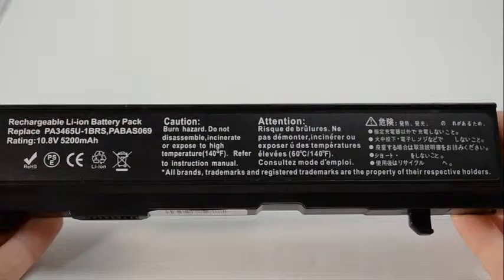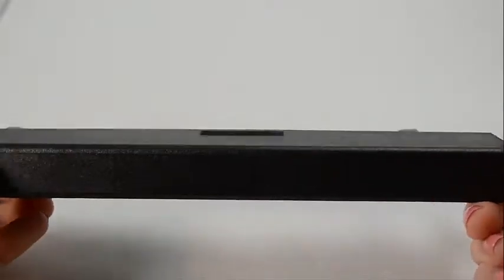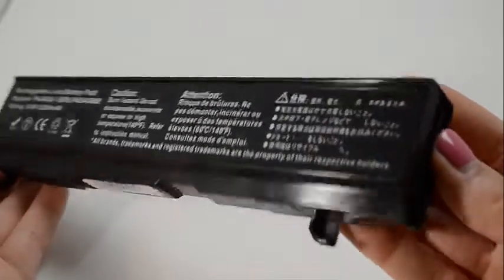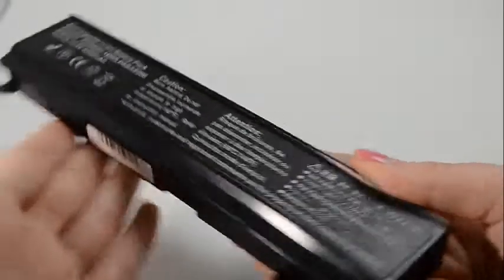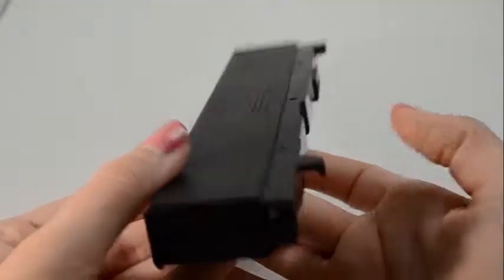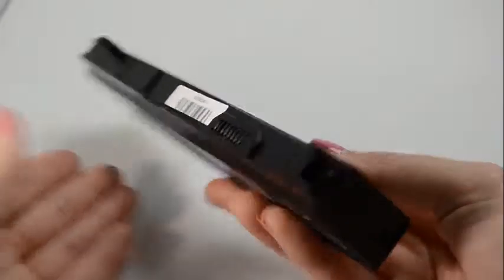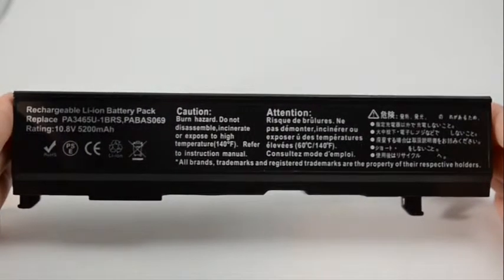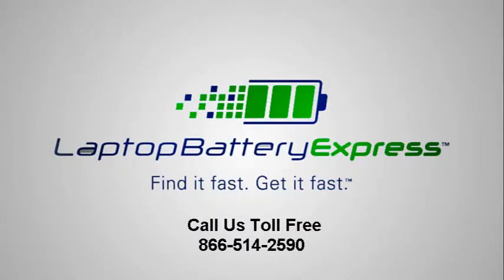Toshiba Satellite A80 A85 A100 A105 A110 A130 A135 M45 Battery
Fits these battery part numbers:
    PA3465U
    PA3465U-1BAS
    PA3465U-1BRS
    PA3465U1BAS

    PA3465U1BRS
    PABAS067
    PABAS069

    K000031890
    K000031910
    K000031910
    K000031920